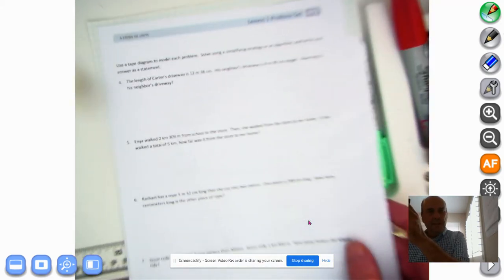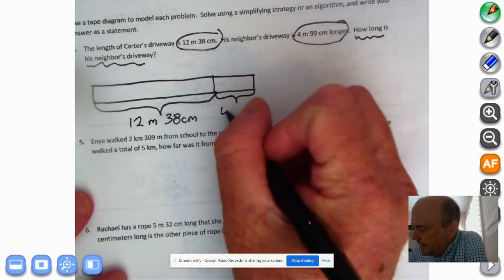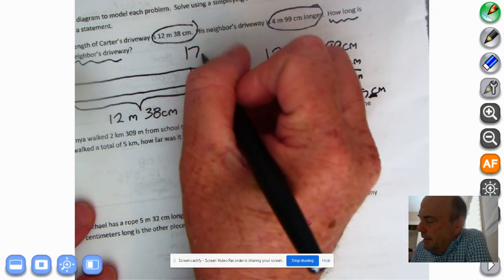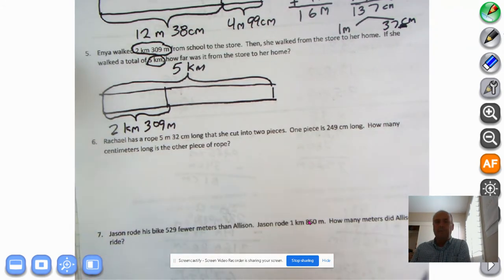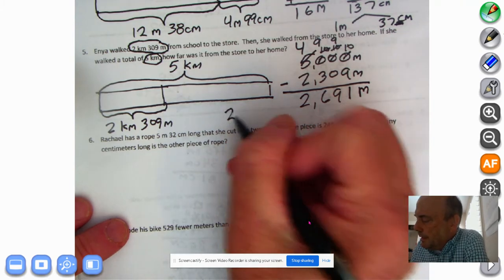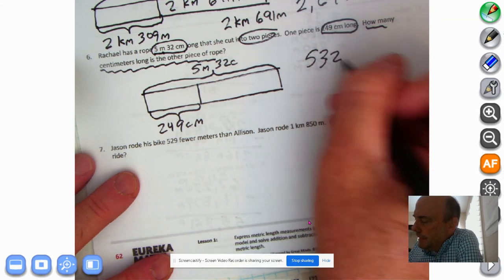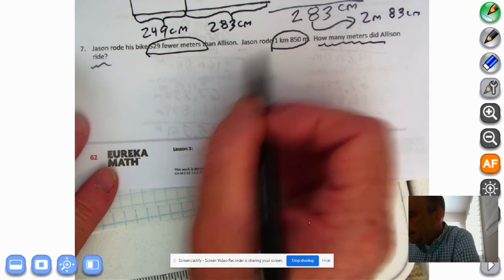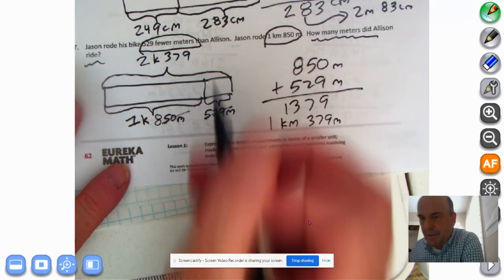Eureka Math, Grade 4, Module 2, Lesson 1 (PS 2 of 2)